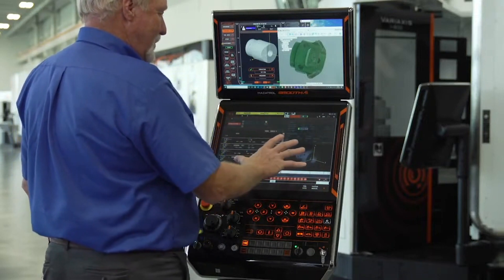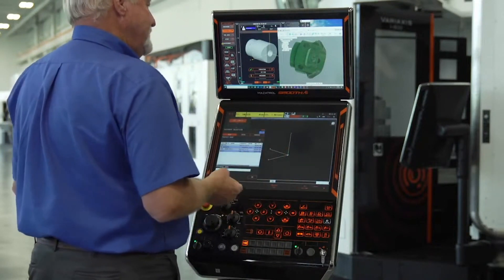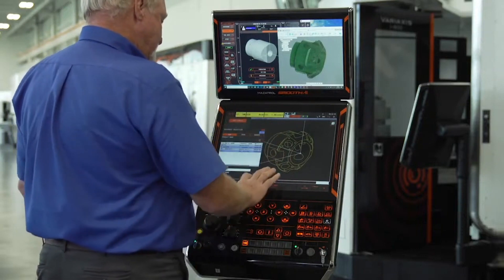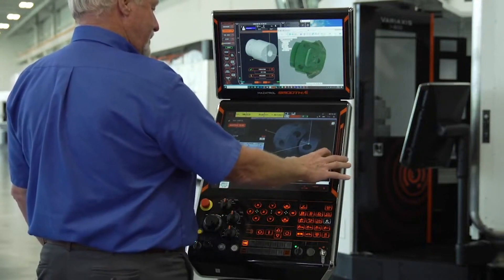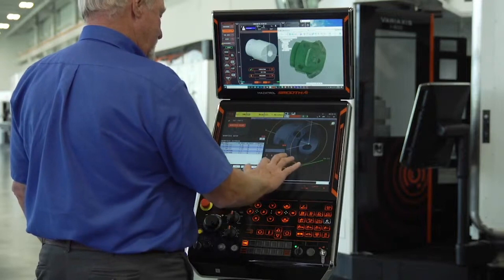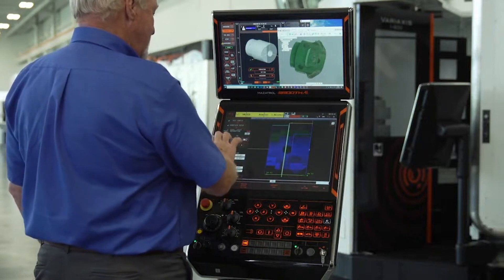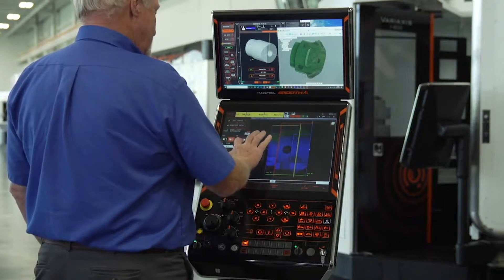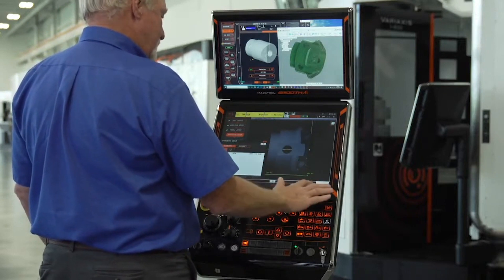MAZATROL SmoothAi CNC Demonstration from All Axes LIVE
Applications Engineer Robin Cave demonstrates the capabilities of our all-new MAZATROL SmoothAi CNC in this segment from our first All Axes LIVE event.